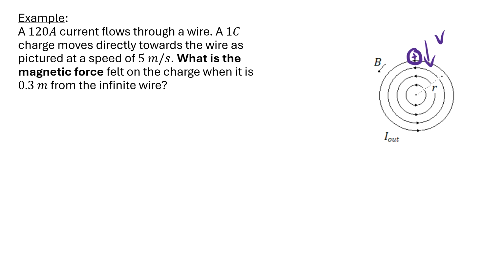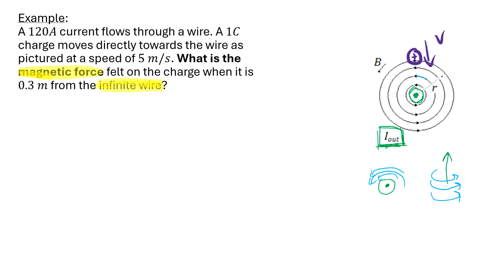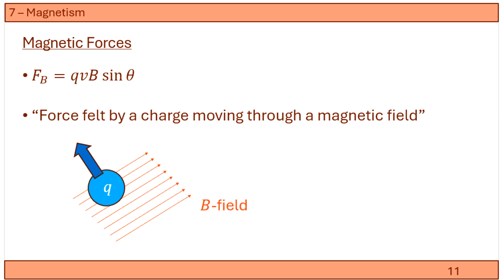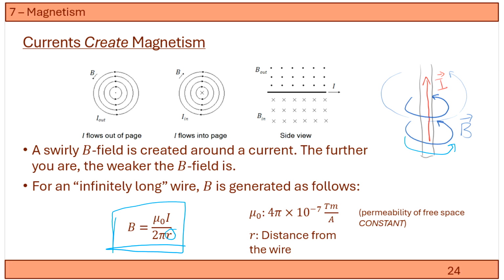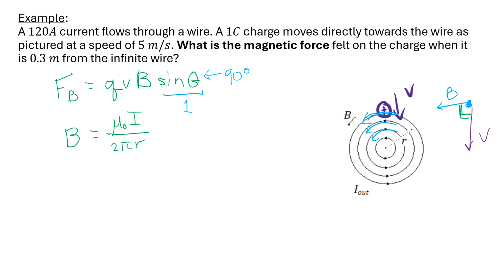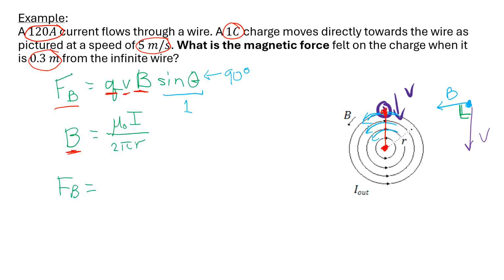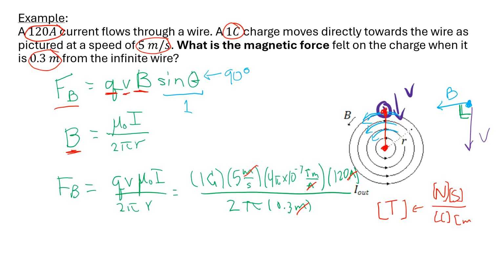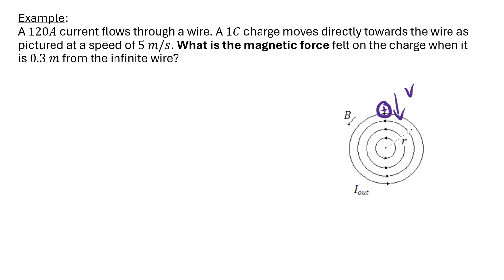Magnetic Force on a Moving Charge from a Wire (problem)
We will compute the magnetic force acting on a moving charge due to the magnetic field generated by a infinite wire with a current. We will practice using the magnetic force equation, the magnetic field from a wire equation, and the right hand rule to answer the question.